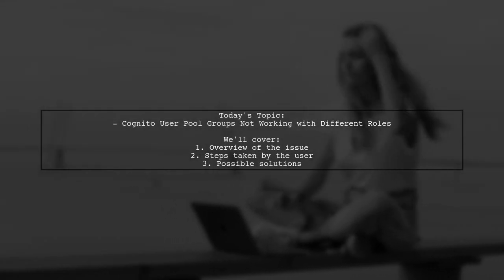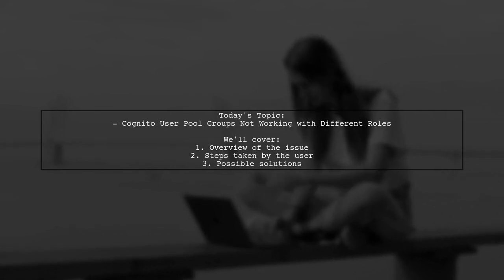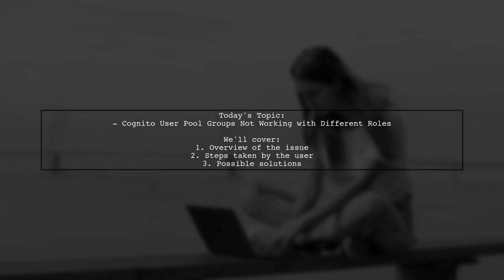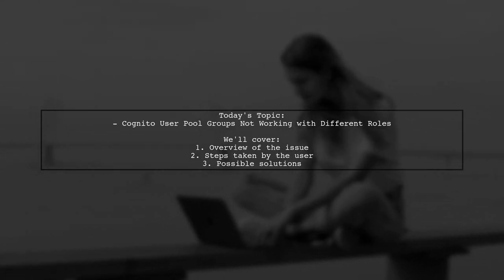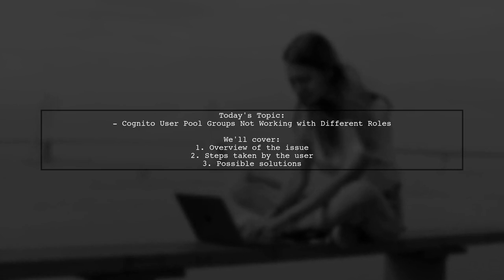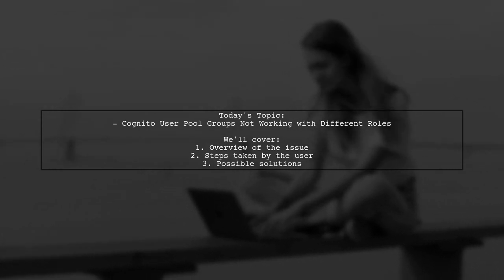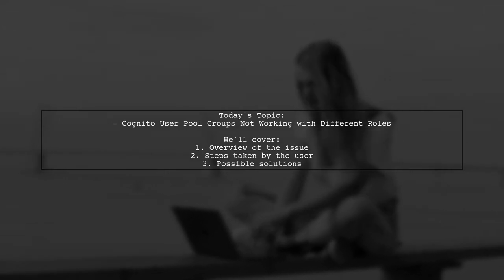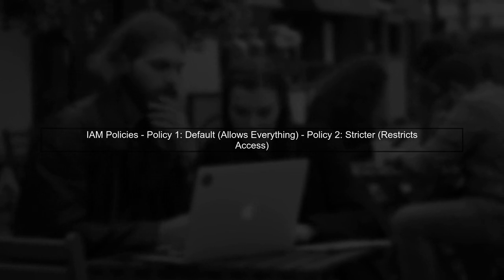Cognito User Pool Groups Not Working with Roles: Troubleshooting Guide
In this video, we dive into the common challenges faced when working with Cognito User Pool Groups and their integration with IAM roles. If you've encountered issues where your user groups aren't functioning as expected, you're not alone. Join us as we explore troubleshooting techniques, best practices, and tips to ensure seamless role assignments and enhance your application's security and user management.

Today's Topic: Cognito User Pool Groups Not Working with Roles: Troubleshooting Guide

Related to